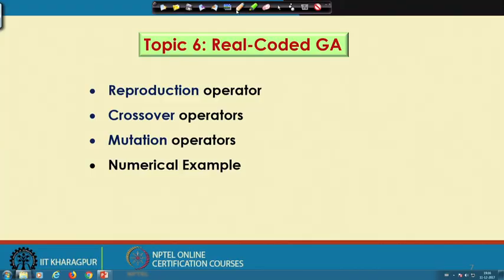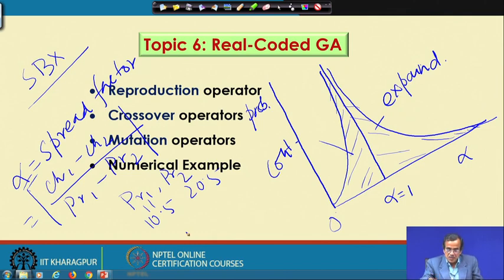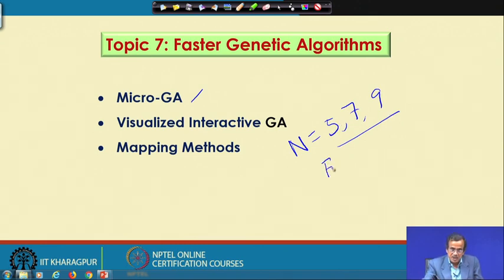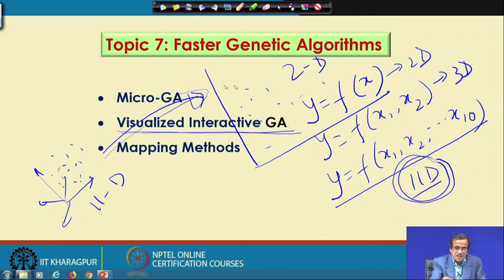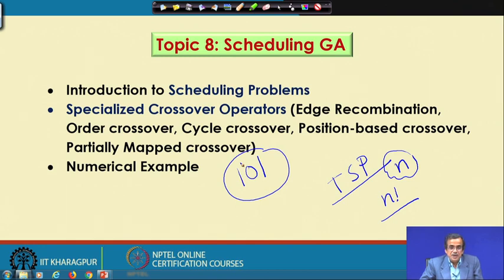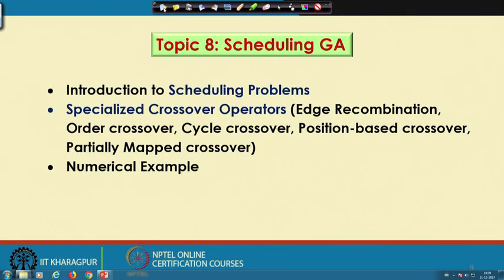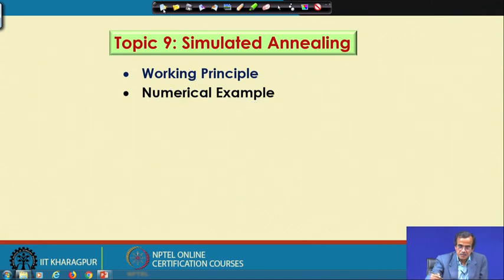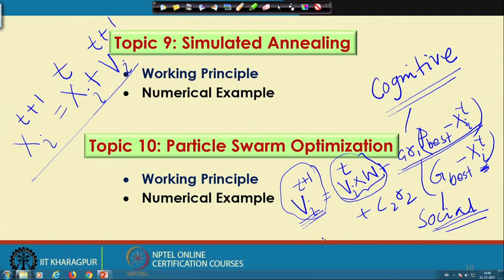Lecture 45: Summary 3